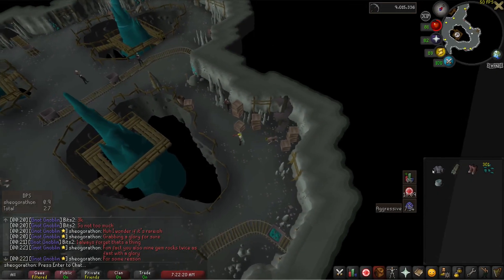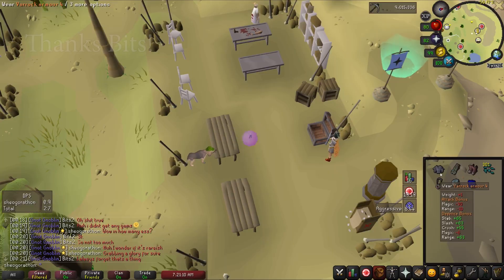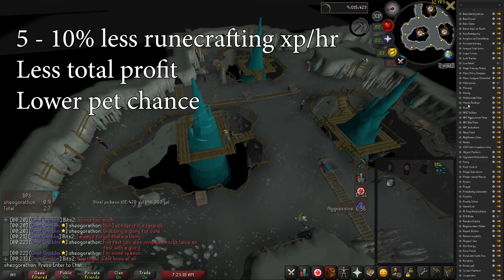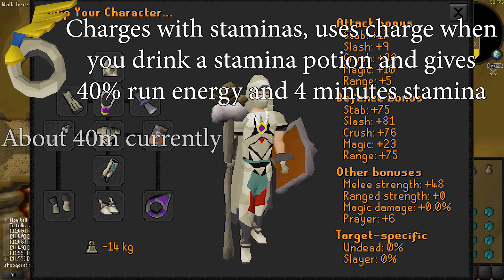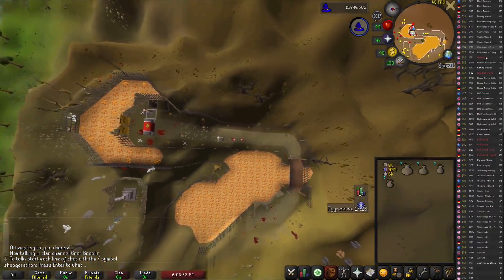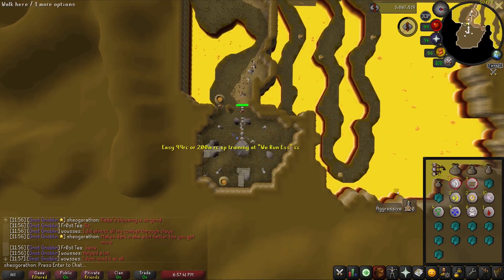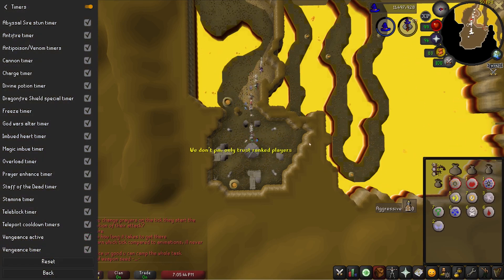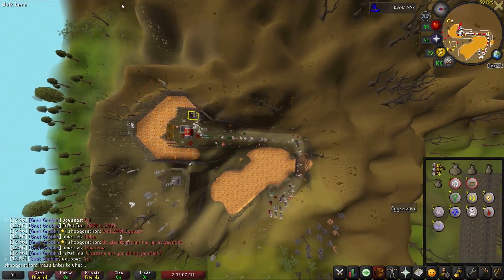ZMI Daeyalt Runecrafting (NEW AFK METHOD) OSRS 2020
ZMI has been the go to for afk runecrafting method for a long time now, but with the release of Sins of the Father quest, it has become much more similar to zeah runecrafting. Daeyalt essence mining was recently added, and allows you to mine daeyalt essence, which when used for runecrafting provides 50% more xp. This is amazing with the zmi altar specifically, because zmi provides 170% more xp per essence, and this stacks multiplicatively with daeyalt essence for 255% more xp per essence, or 85% more xp from daeyalt essence rather than the regular 50%.